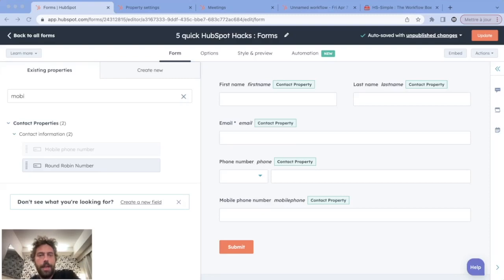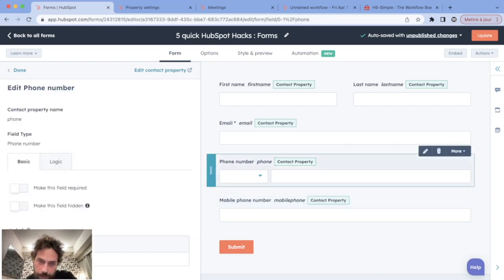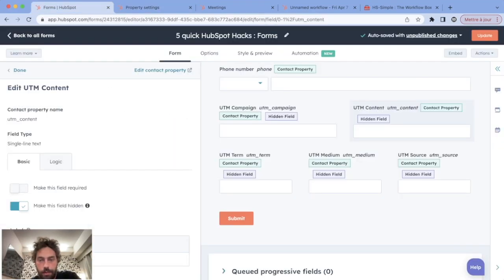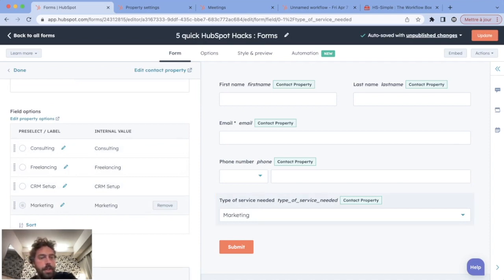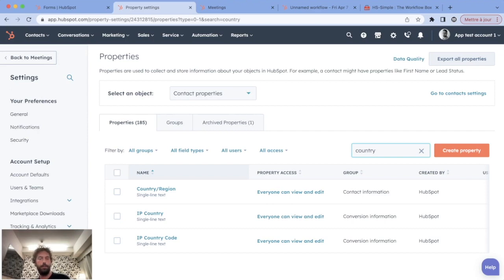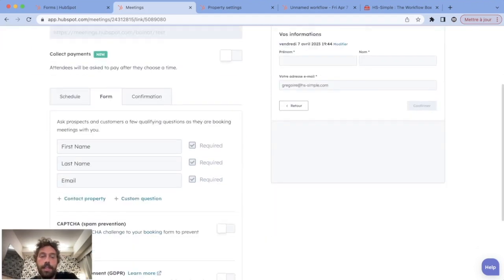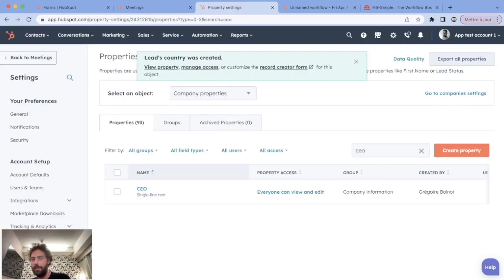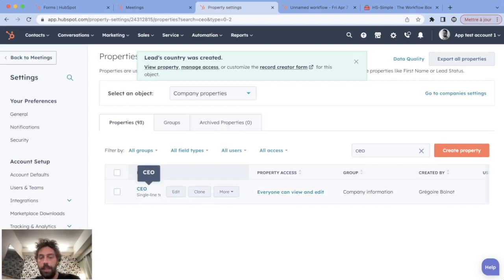5 Hacks to Optimize Your HubSpot Forms